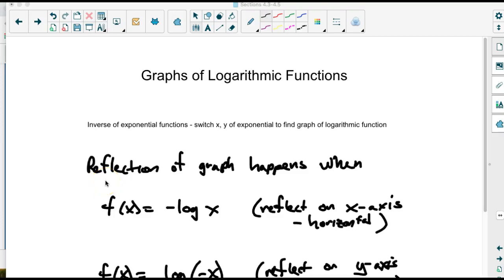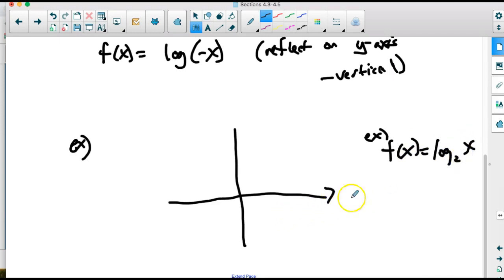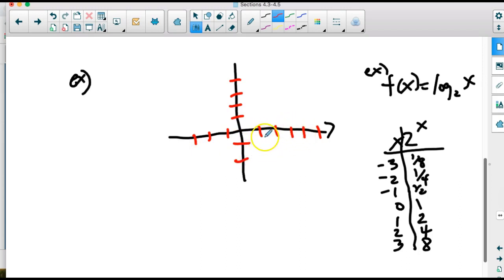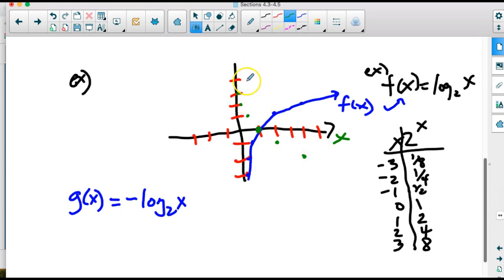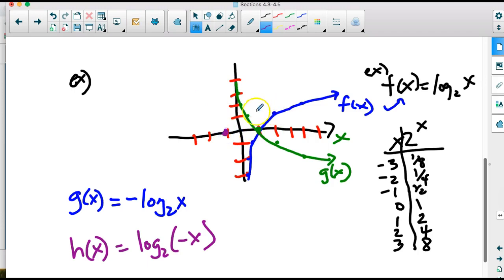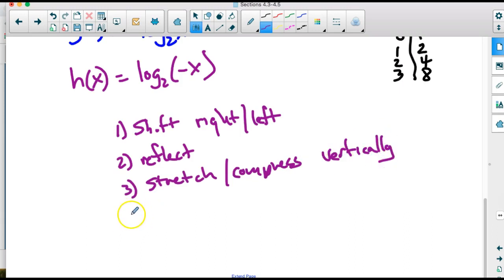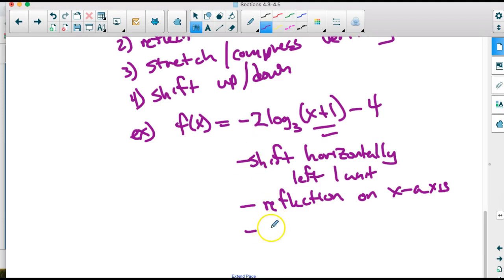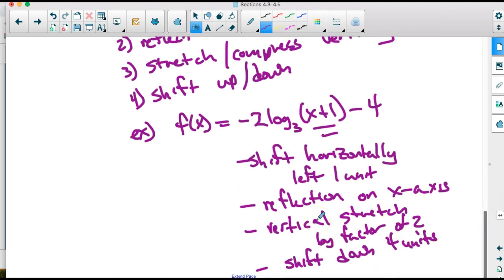Reflecting Logarithmic Graphs